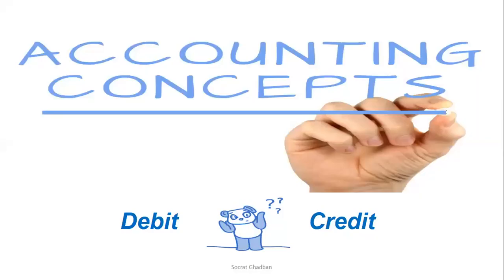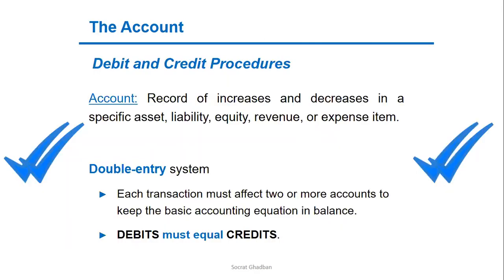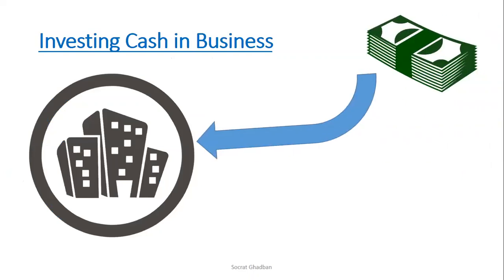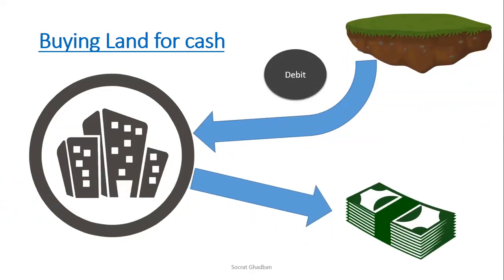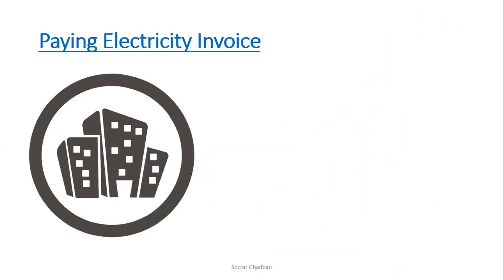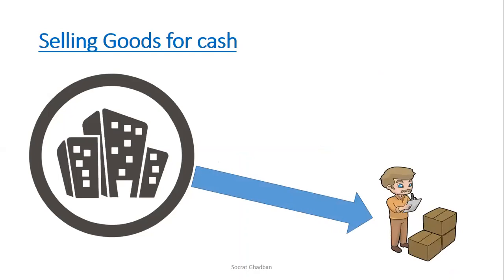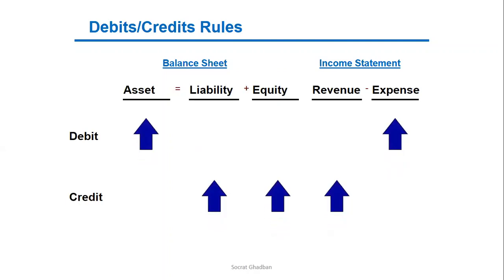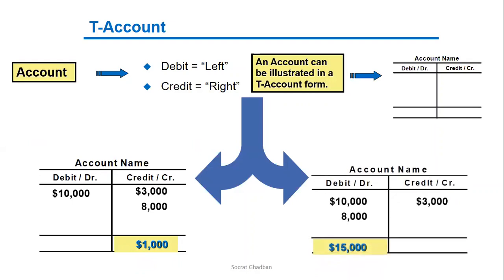The recording process: debit and credit Accounting basics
In this educational video, we delve into the fundamental concepts of accounting, demystifying the enigmatic world of debits and credits. By the end of this tutorial, you will have a crystal-clear understanding of what debits and credits are, their significance in recording business transactions, and how they relate to the essential concept of the accounting equation.

📚 Key Topics Covered:

Defining Debits and Credits: We provide a comprehensive definition and clear examples of how these two accounting pillars work in harmony to record financial activities accurately.

The Role of Accounts: Gain insight into what an account is and its pivotal role in the accounting process. Understand how accounts function as the record-keeping backbone of any business.

The Double-Entry System: Discover the cornerstone of accounting – the double-entry system. Learn why every transaction affects at least two accounts and how this system ensures the financial equation remains balanced.

The Accounting Equation: Unpack the equation that underpins the entire accounting profession. Learn why DEBITS must always equal CREDITS and how this principle guarantees the integrity of financial records.

🔗 Dive into the world of accounting with us and build a strong foundation that will serve you well in your business endeavors. Whether you're a student, a budding entrepreneur, or simply interested in the world of finance, this video will equip you with the knowledge to navigate the intricate world of accounting.

🌐 Expand your understanding of financial literacy. Watch the video now and take your first step towards financial expertise.

0:00 Recording process
0:44 Debit Credit
1:20 Practice Debit Credit
4:11 Accounts normal balance
4:47 T account